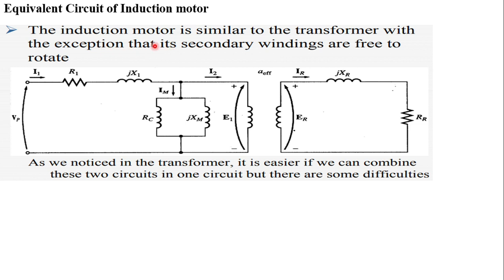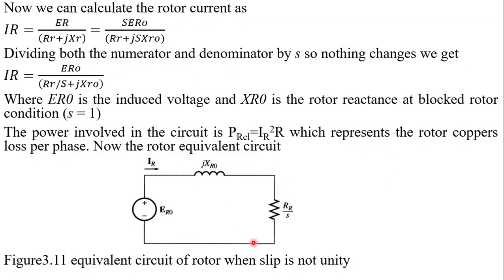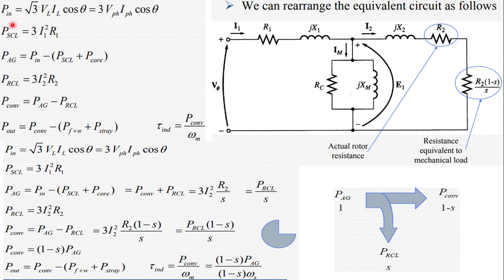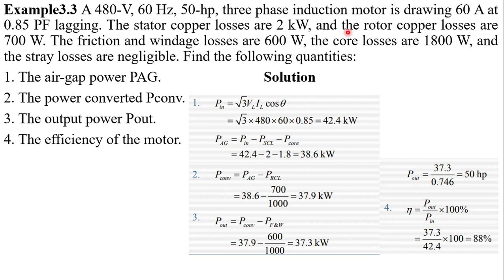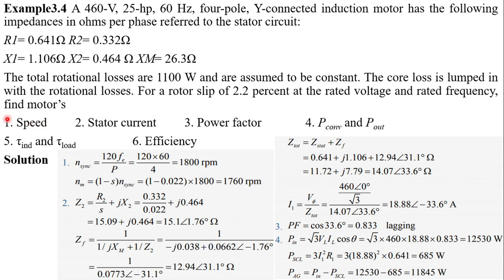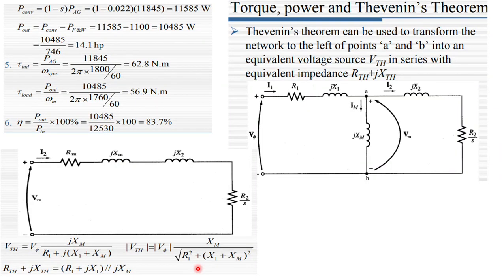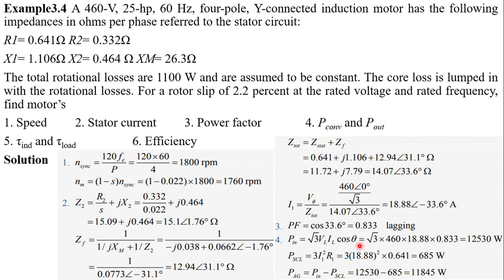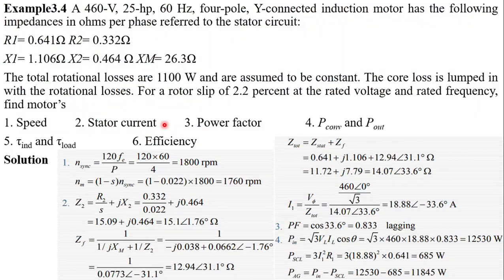Examples on equivalent circuit of Induction motor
Equivalent Circuit of Induction motor explanations with examples